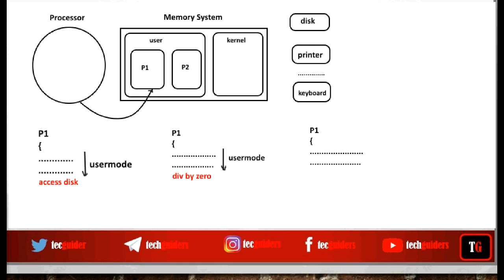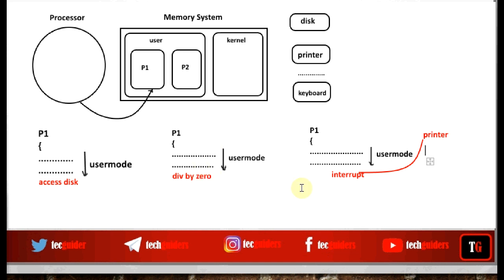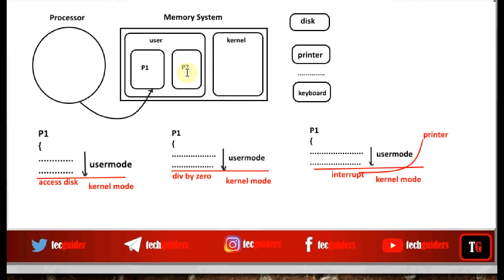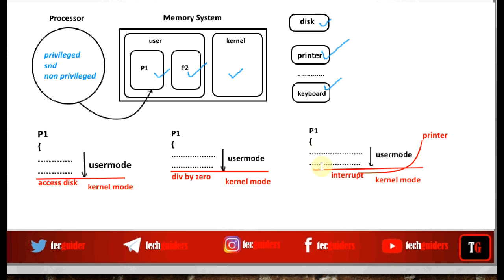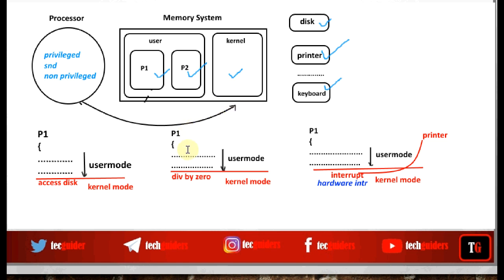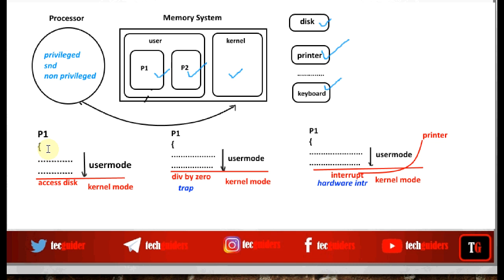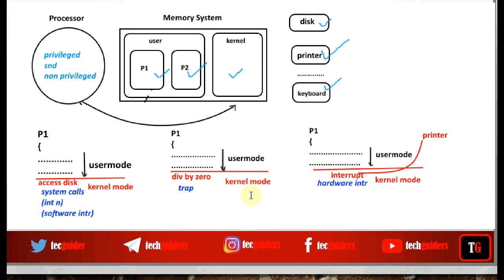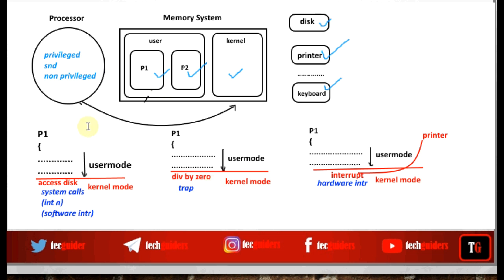User mode and Kernel Mode|Dual Mode of Execution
System usually follow a dual mode of execution.User processes normally run in user mode and they are not given direct access to kernel space and hardware resources.For that process should switch to kernel mode of execution.Once in kernel mode,system has access to all devices ,kernel space and user space.For that user processes should request the kernel service with the help of system calls.And system calls are issued with software interrupts.So system calls,trap due to exceptions and hardware interrupts from devices are all handled in a same way.System switches from user mode to kernel mode and processor jumps to some handler routine kernel code corresponding to it.

/watch?v=TLwuWlcnXjE&list=PLskQvPDUk0sJ6RRPdkgO2qziych6vQwZ1
Operating System-Memory Management